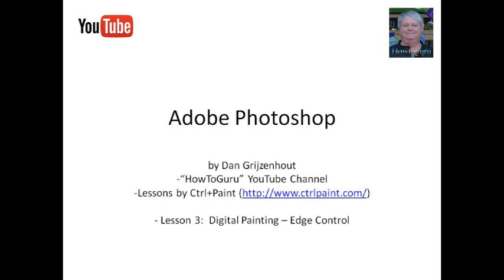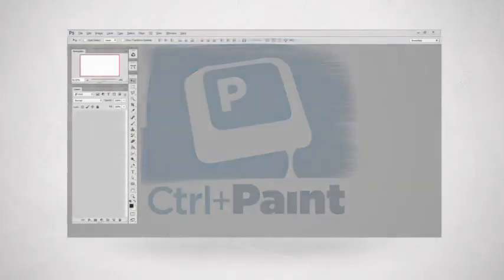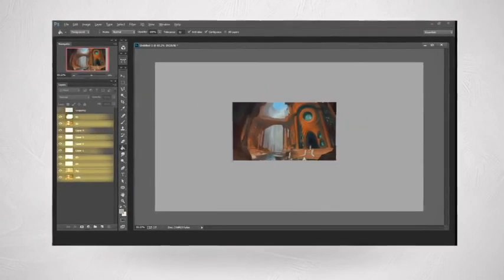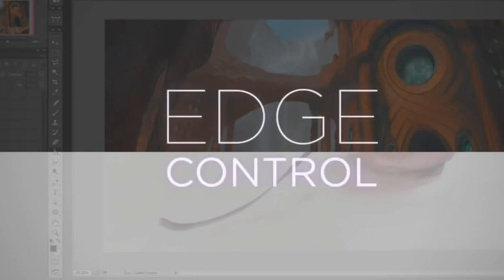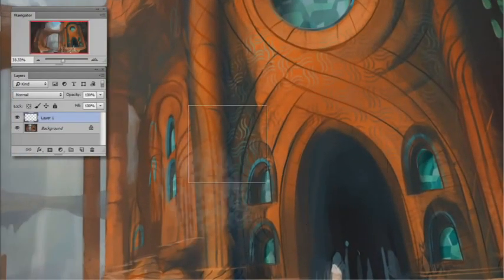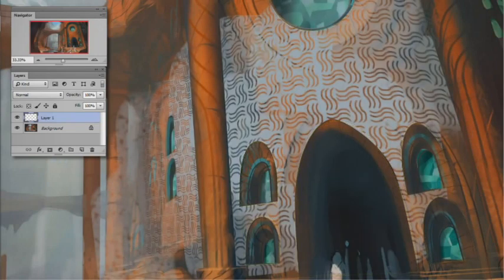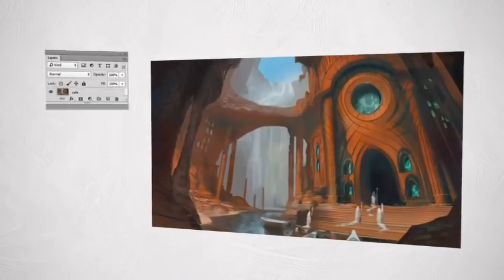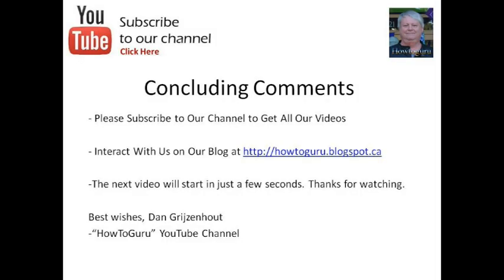Adobe Photoshop - Digital Painting - Edge Control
Tips, Techniques, How to Use Photoshop. (created - shareable license)

Donald (Dan) Grijzenhout creates weekly videos which can be viewed on his YouTube channels, Facebook and on Google Plus.  Using the links below, you will be able to become a subscriber of Dan’s content as it gets created.  Thank you for your interest.